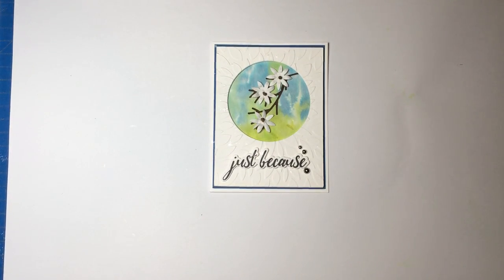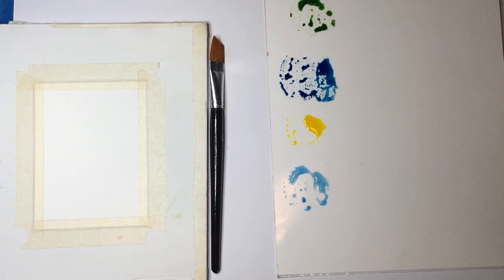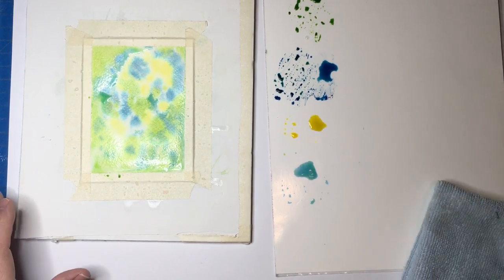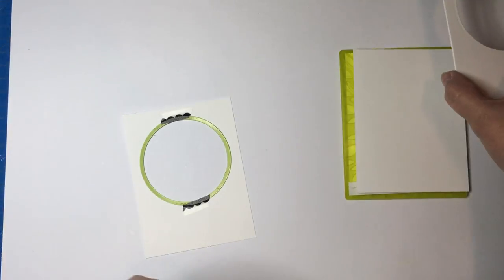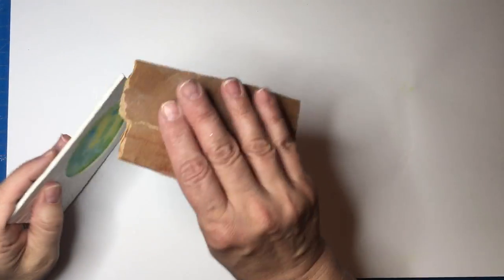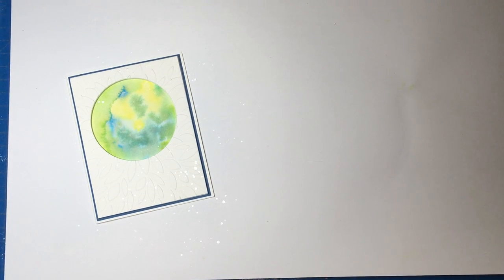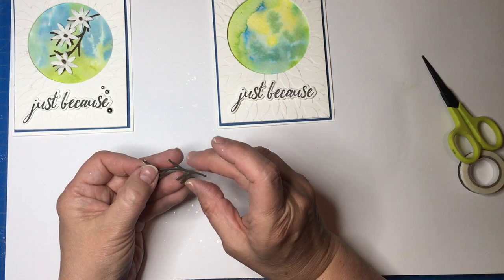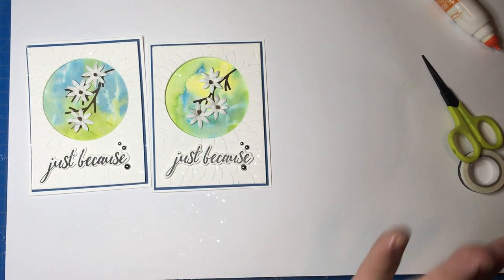Matted Photo Card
Purchase materials @ Funstampersjourney.com/sueburningham

Products used
COLOR SPLASH WATERCOLOR SHEETS

LIQUID COLORS

LEMON DROP LIQUID COLOR

LOVELY BLUE LIQUID COLOR

CATALINA SPLASH LIQUID COLOR

LIMEADE SPLASH LIQUID COLOR

BLOOM PALLET

WHIP CREAM CARDSTOCK

MEDIA MISTER

PAINTBRUSH

JOURNEY CIRCLES DIE SET

PETALS WALL EMBOSSING FOLDER

JOURNEY CRAFT GLUE

POPPY BUD DIE SET-free with $75 purchase

CATALINA SPLASH CARDSTOCK

SWEET BLOOMS

EVERYDAY SCRIPT STAMP SET

EVERYDAY SCRIPT STAMP SET WITH DIES

SMALL FOAM SQUARES

SPARKLE SILK

FASHION SILVER